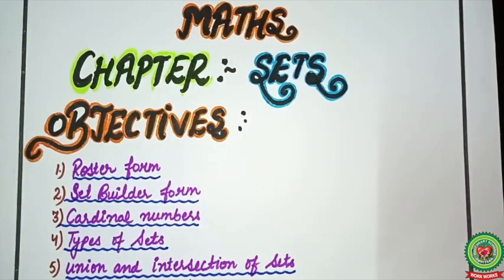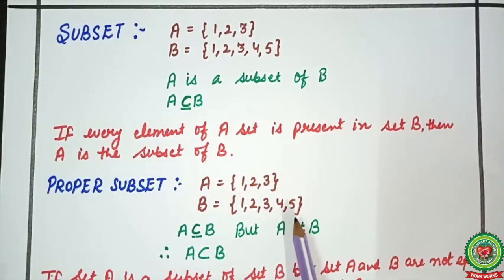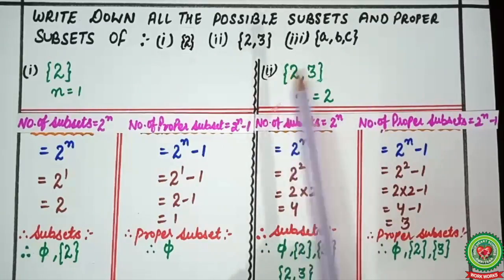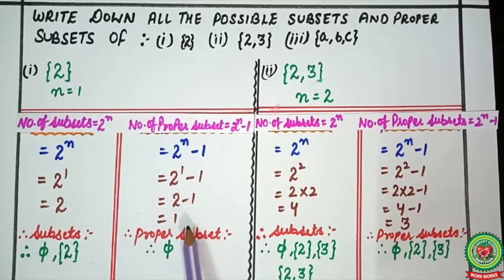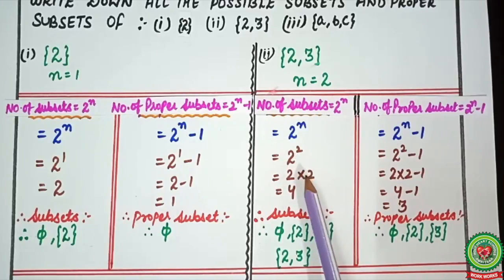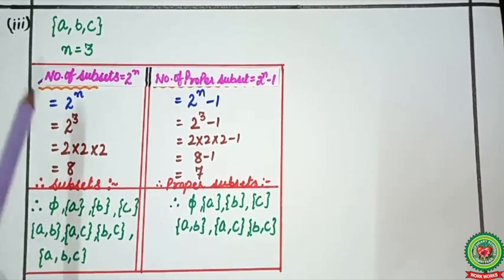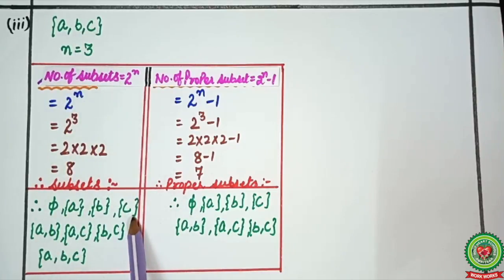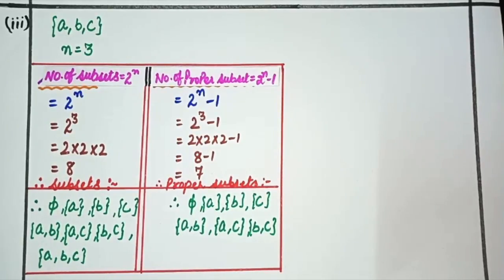Find Possible Subsets&Proper Subsets|Class 7|Maths|Holy Heart Schools|August 5